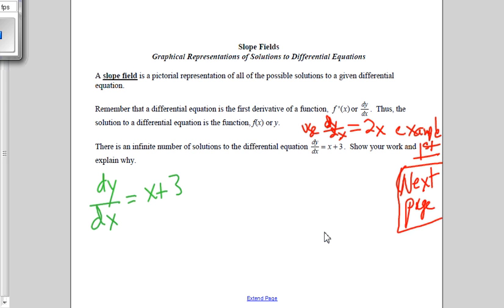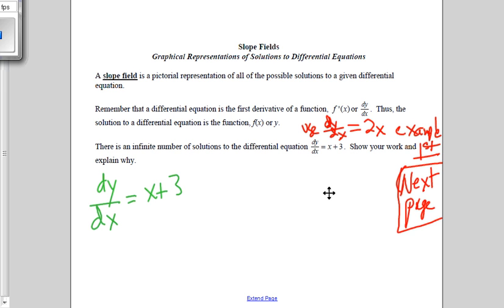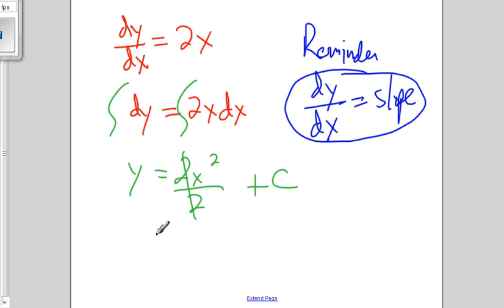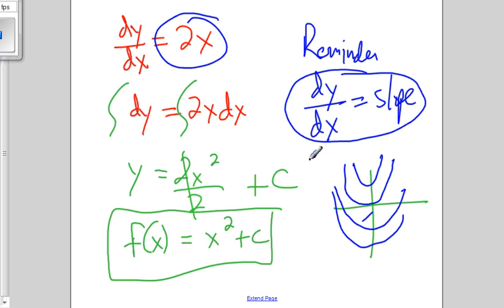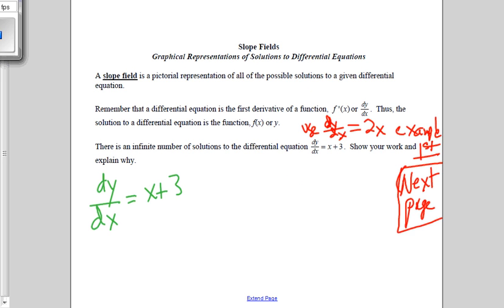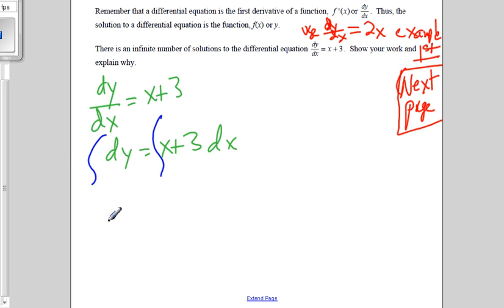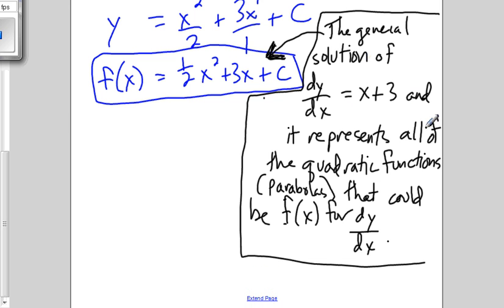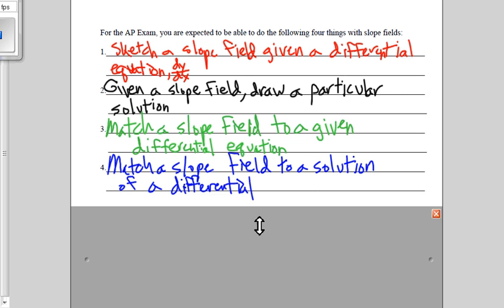Unit 7 Day 61 Part 1